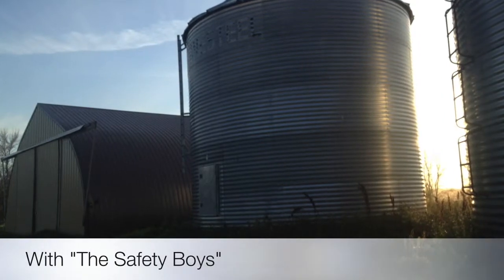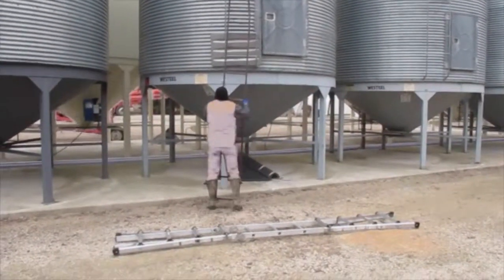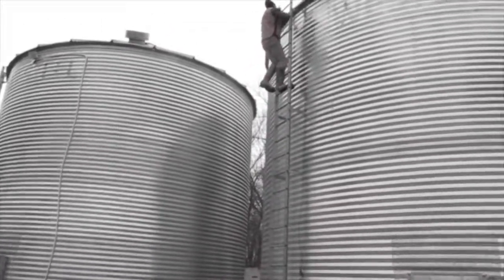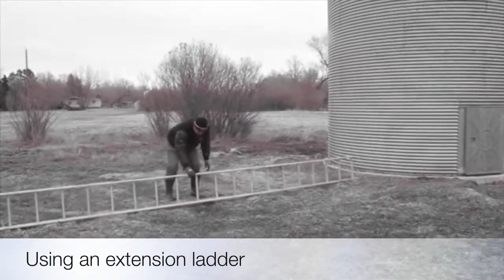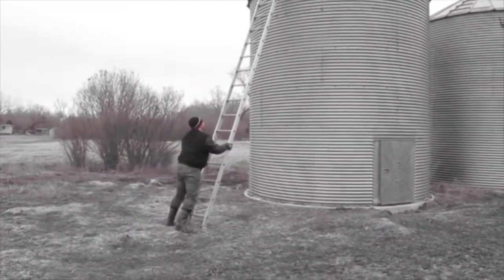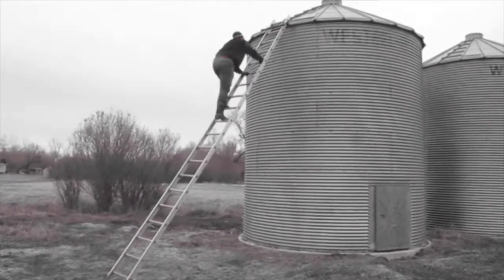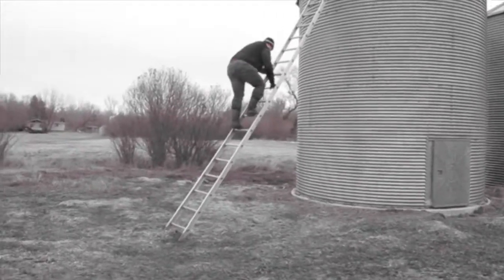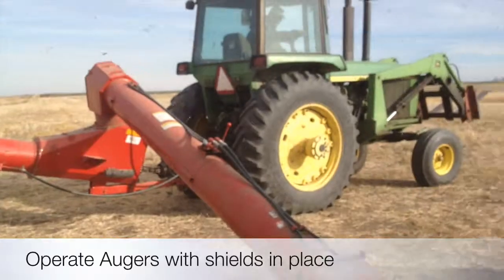Bin Safety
Grain Bin Safety